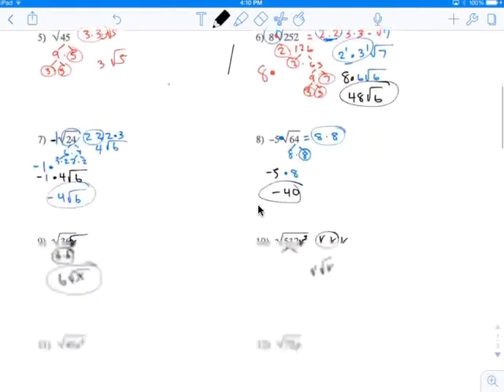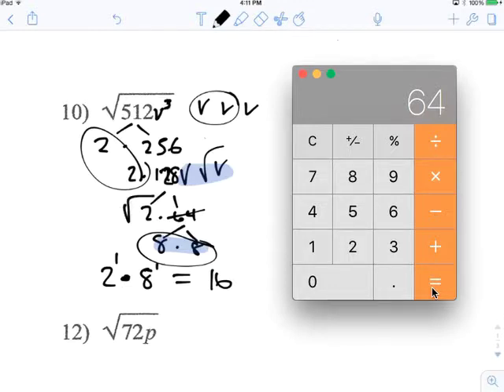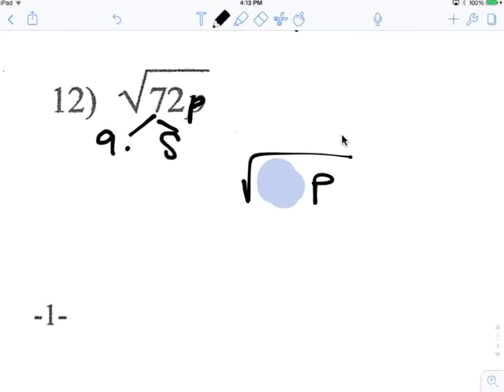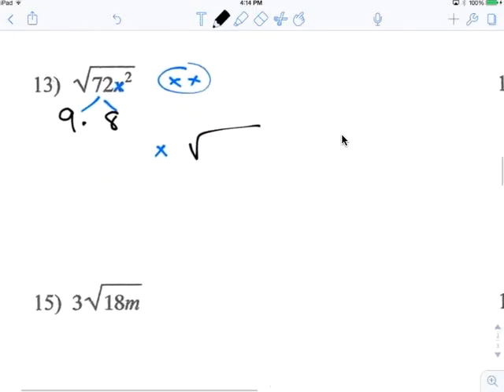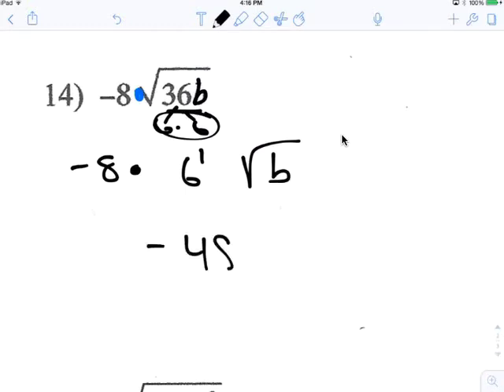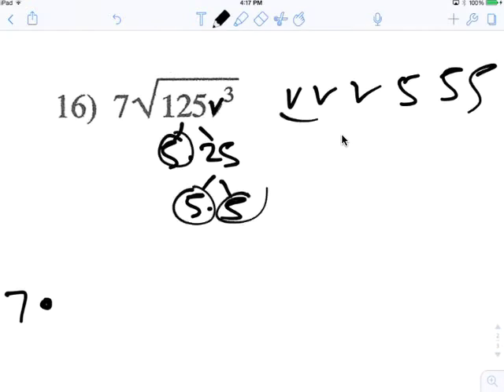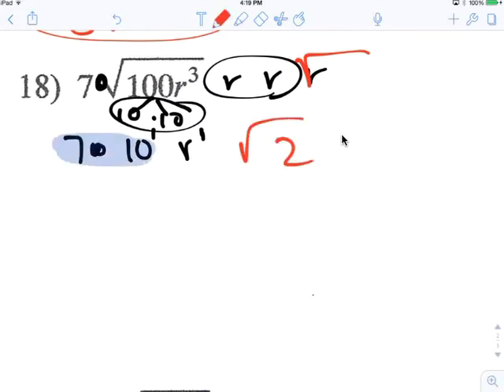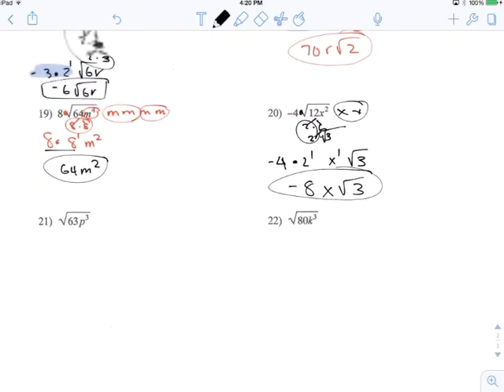Simplify radical part 4H